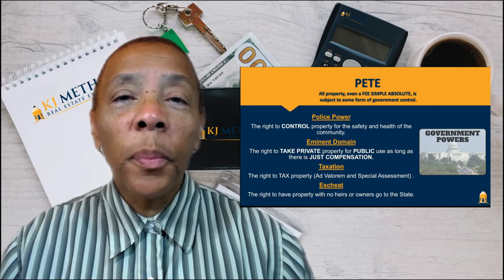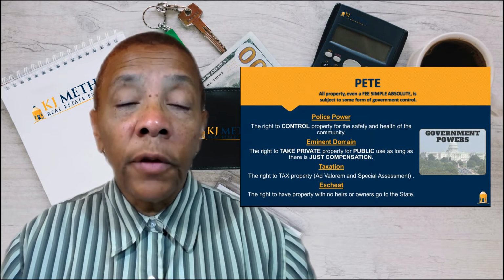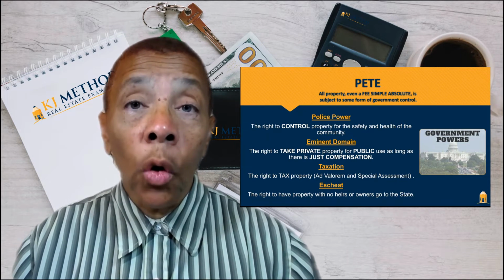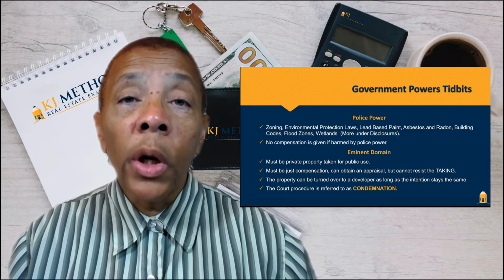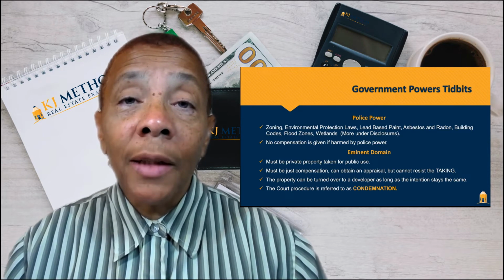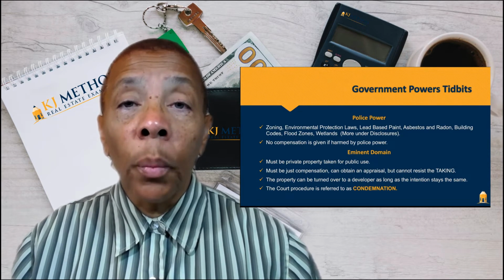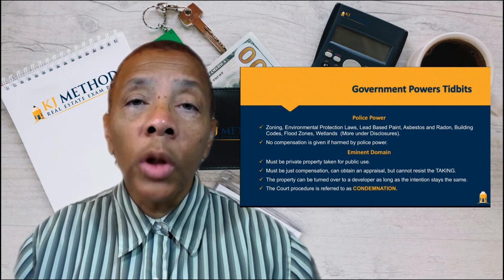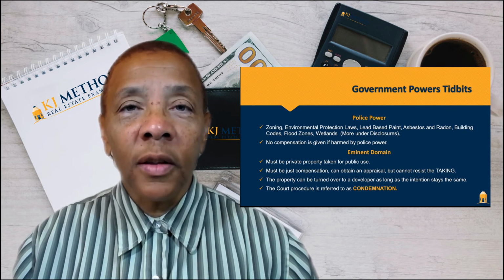Real Estate EXAM Prep – Police Power vs. Eminent Domain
If you are preparing for the real estate exam, watch this video to learn the differences between these two important government concepts – Police Power vs  Eminent Domain. In this video, Real Estate Exam Coach, Kalimah Jenkins, who has taught hundreds of pre-license students, clears up the confusion relating to these two often confused concepts.  The KJMETHOD is a roadmap for students to pass their licensing exam.  KJMETHOD is a one stop shop and contains all necessary state examination information in one place.

Do you want to keep failing or real estate exam, or do you want to get to selling real estate?

Practice first! Take